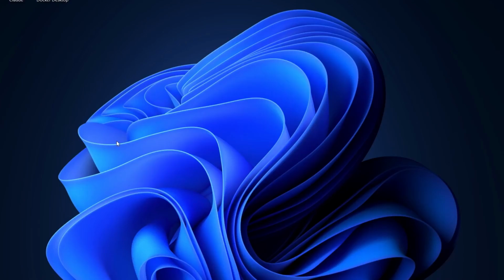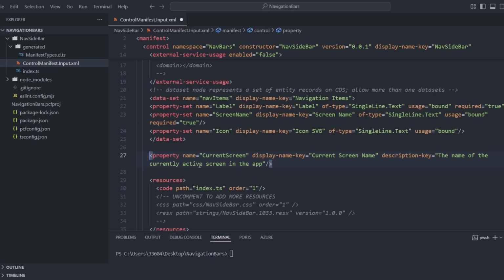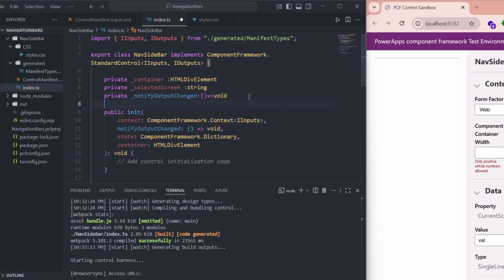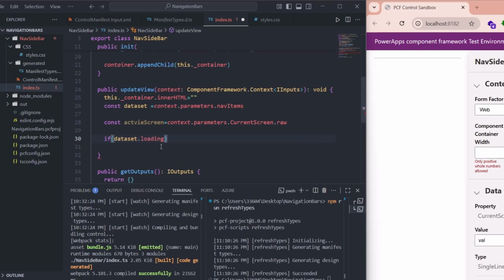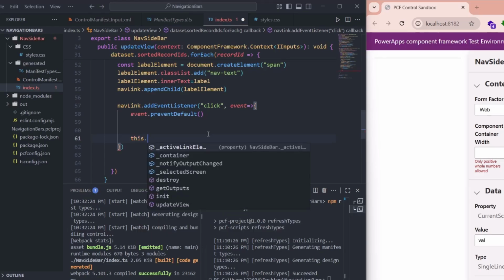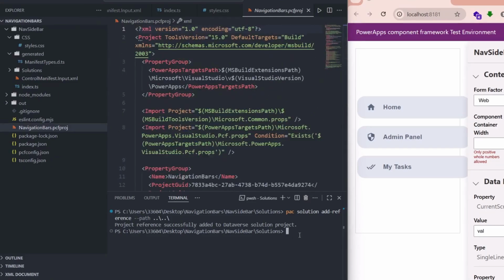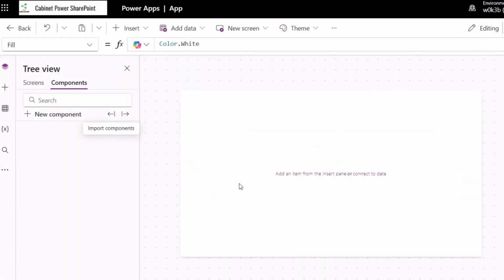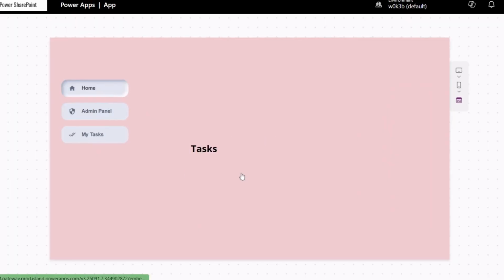Power Apps PCF Tutorial: Build a Dynamic Navigation Sidebar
Tired of clunky galleries for navigation in your Power Apps? It's time to level up! In this comprehensive tutorial, we build a beautiful, fully dynamic, and reusable navigation sidebar from scratch using the Power Apps Component Framework (PCF).

We'll go beyond the basics and create a stunning Neumorphic UI that makes your app look incredibly modern and professional. You'll learn how to handle dynamic data, manage active states, and seamlessly communicate between your custom component and your Canvas App.

This step-by-step guide is perfect for citizen developers looking to enhance their UI skills and pro developers wanting to master PCF.